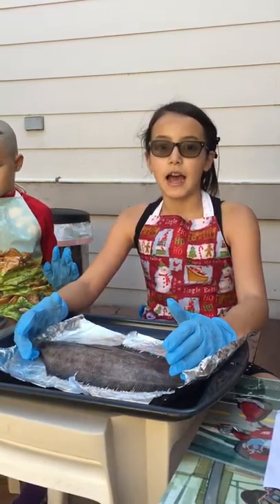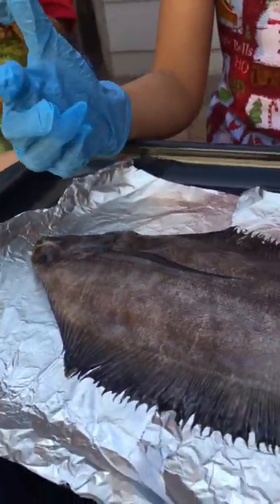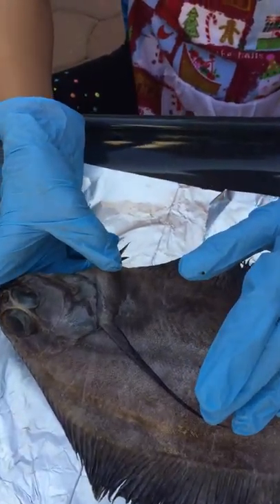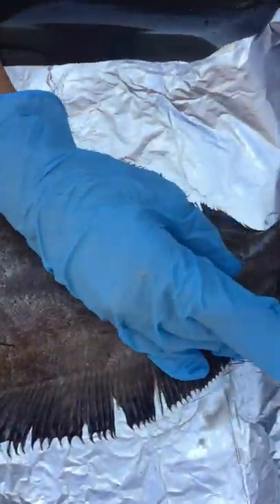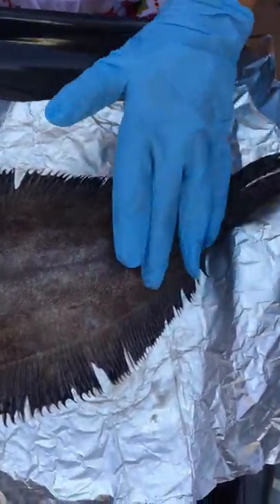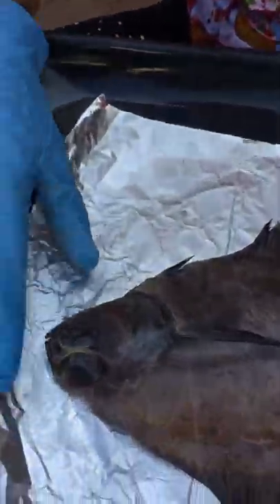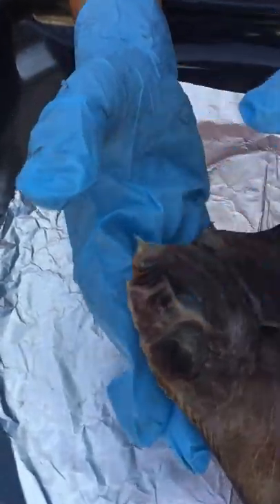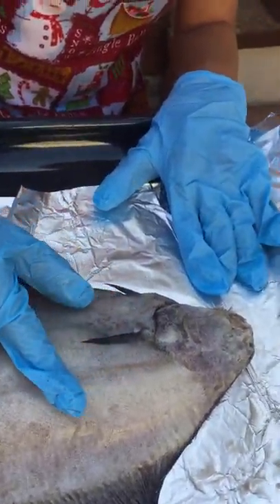External Anatomy of Fish - One-Eyed Summer Flounder by Grace